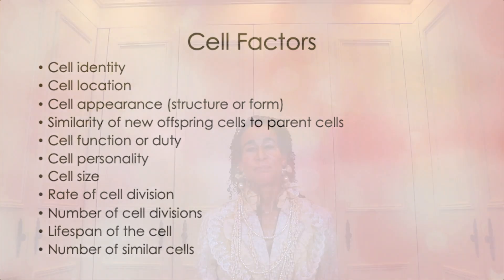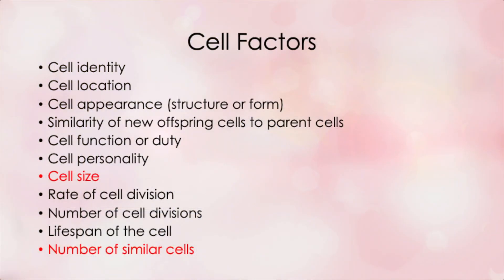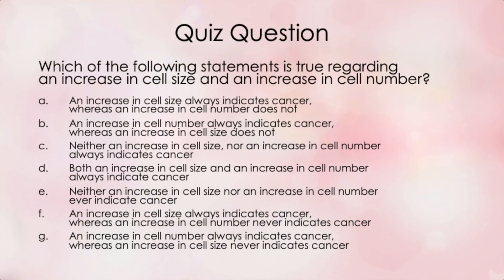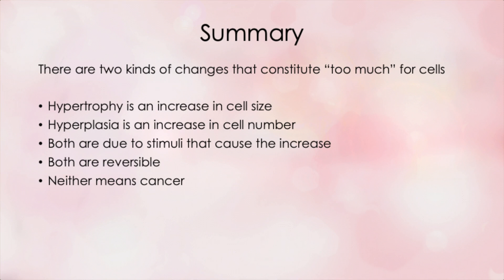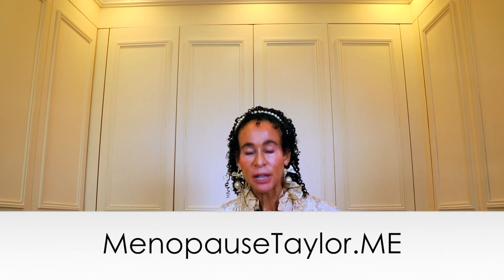Cell Size and Cell Number - 310 | Menopause Taylor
Two of the features that can be pertinent abnormal cells are cell size and cell number. But they don’t necessarily imply cancer. This video will explain the ramifications of increases in cell size and cell number in an easy-to-understand way (of course).